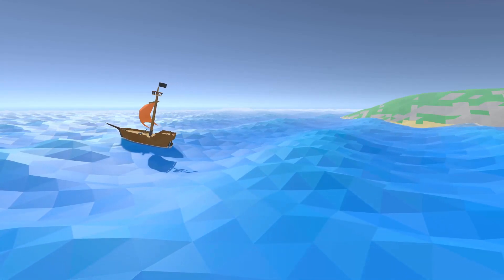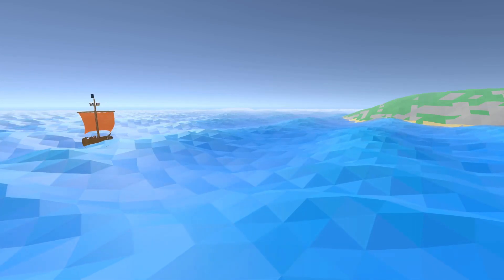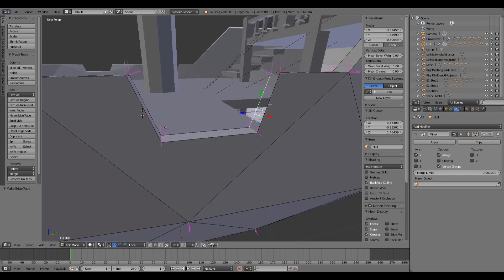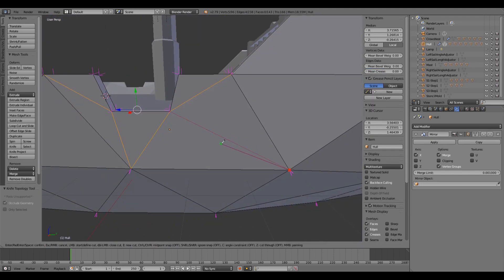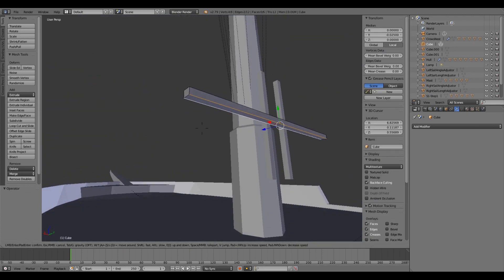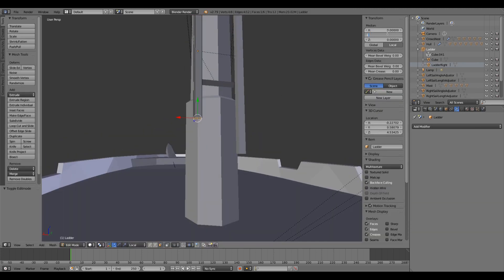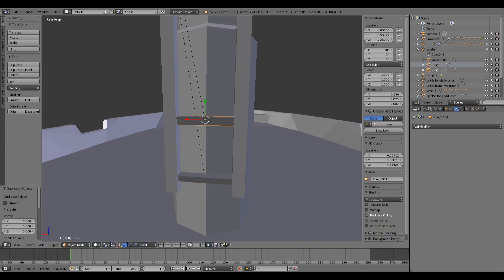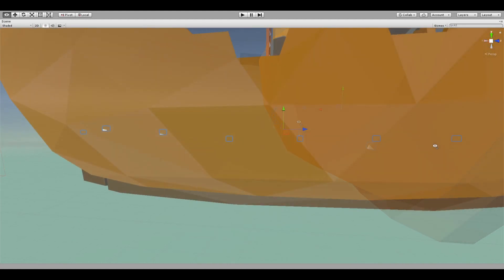Physical Holes in Ships and Happy New Year! | Unity Multiplayer Game Devlog #22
In this Unity multiplayer game devlog, I finally add holes in ships to the physical world.

This devlog is a little shorter than usual, partially because I spent some time with family over Christmas, but also because I procrastinated a bunch. I've decided to try a different strategy to hopefully overcome that, since planning out my days wasn't exactly working for me. Regardless, I finally added holes in ships to the physical world, which was a bit overdue. I still need to make it so clients can see those holes and repair them, but all the server-side stuff is there now.